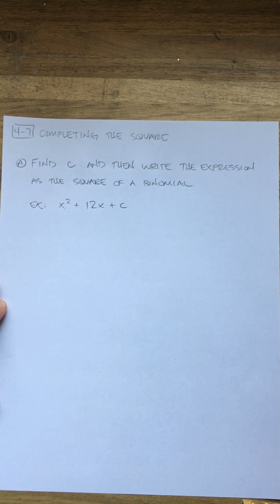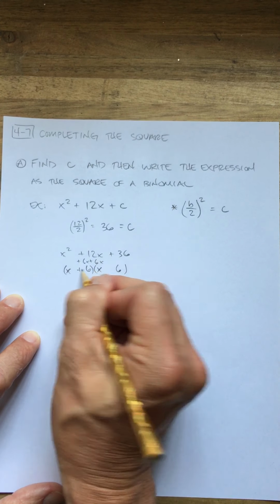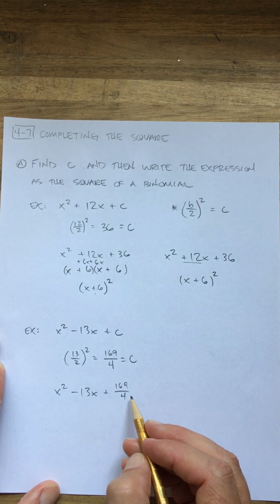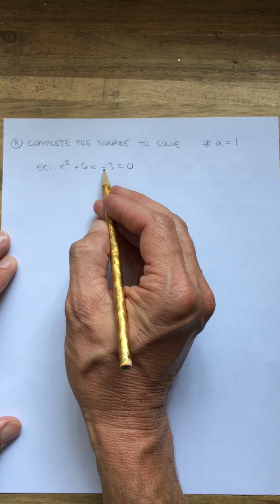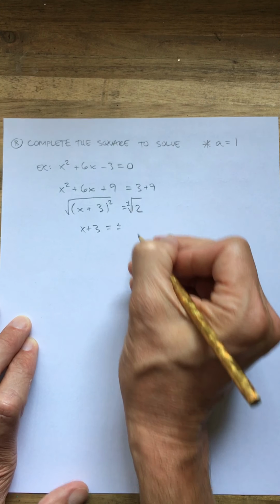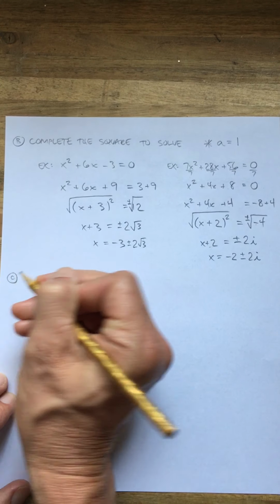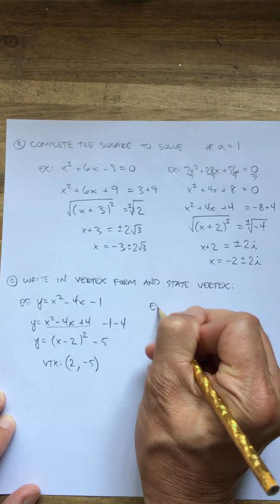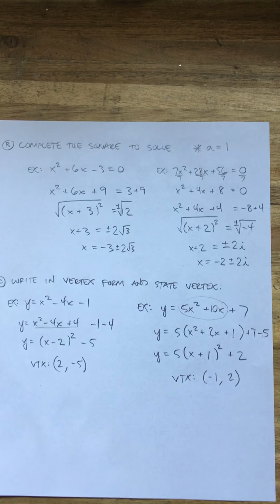Completing the Square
Hey guys! This is a great method to use for solving Quadratic Equations and also for putting a quadratic in Vertex Form